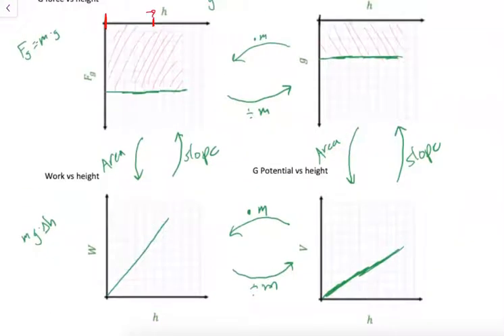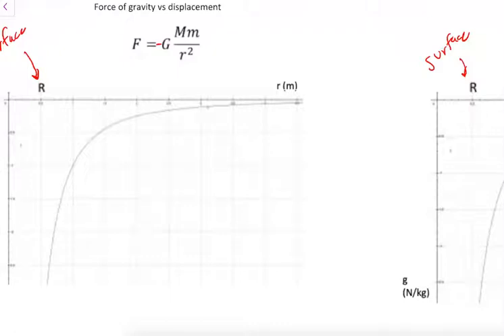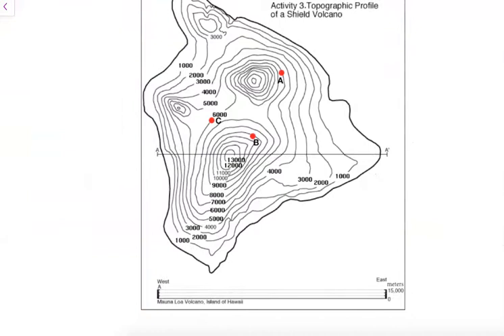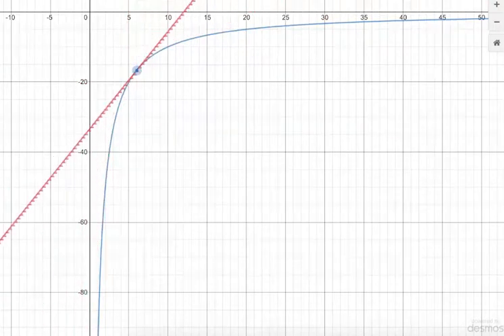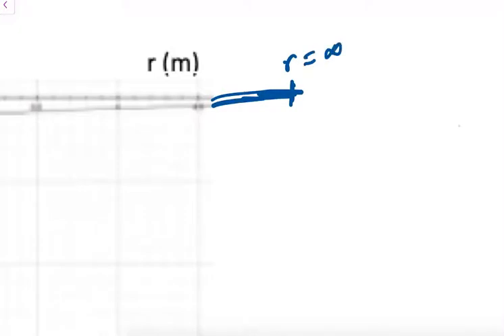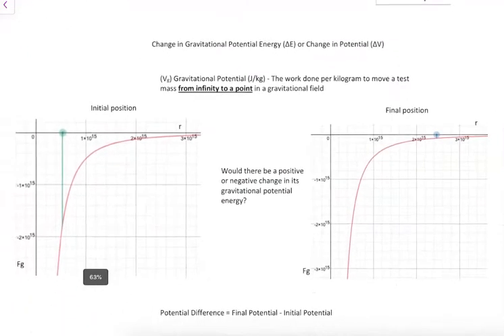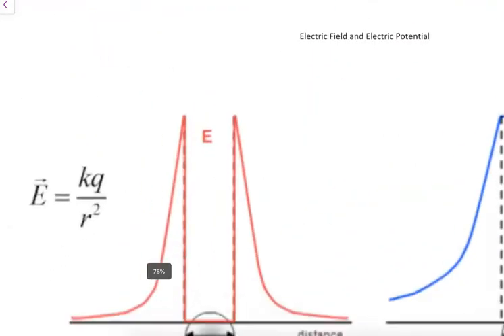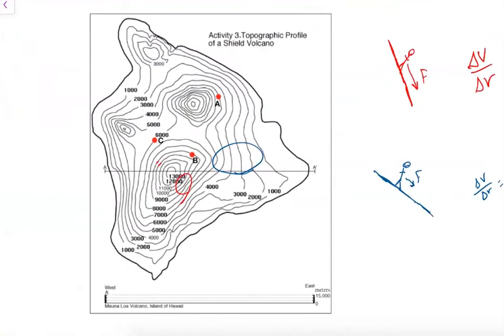(HL) 10_Non Uniform Fields and Potential